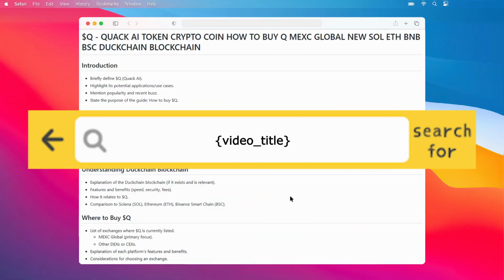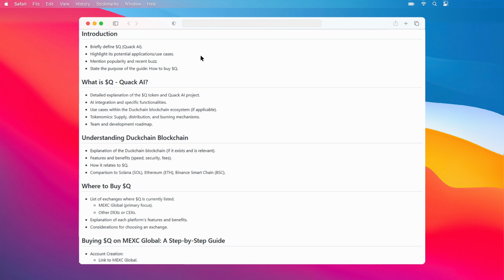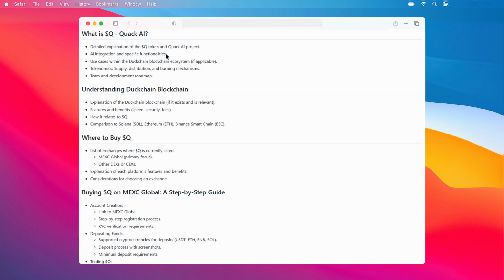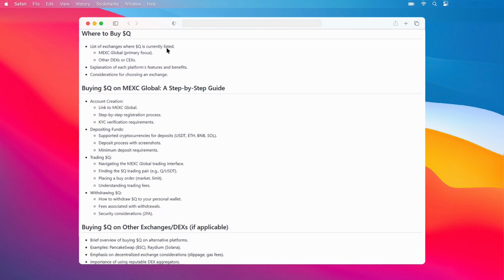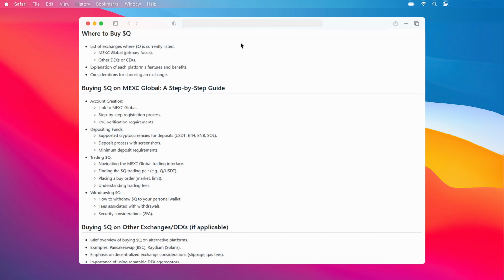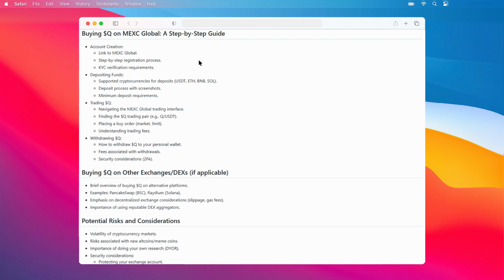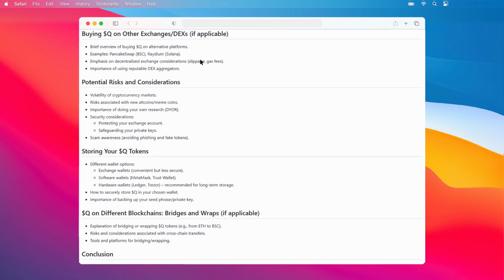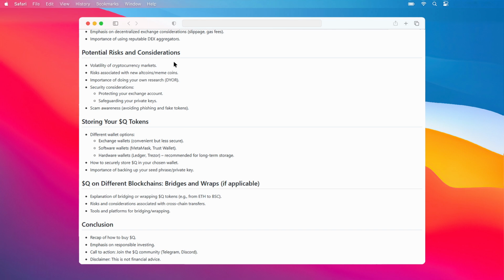Quack AI (Q) Token – How to Buy on MEXC Global | DuckChain, BNB, SOL, ETH Crypto Review